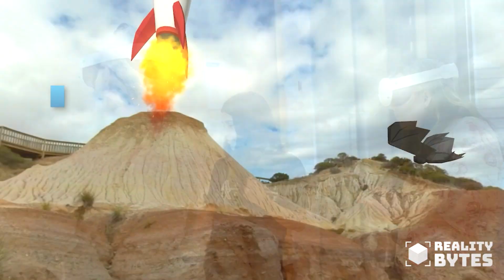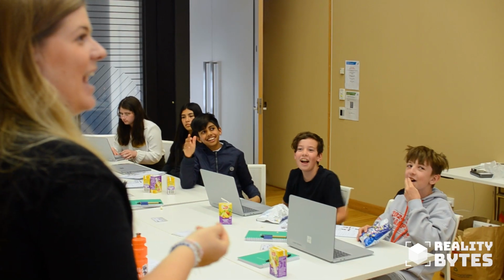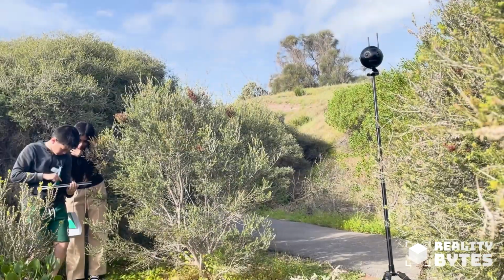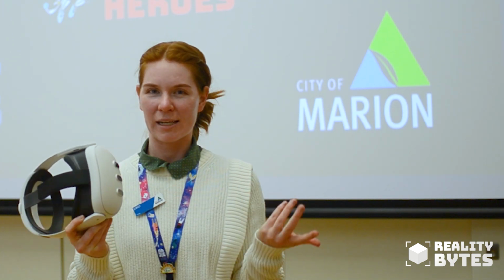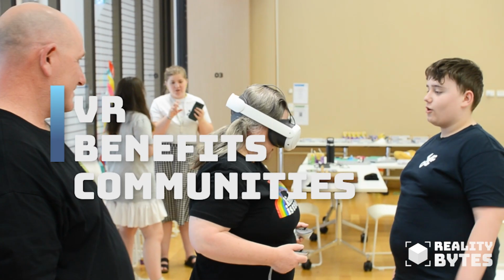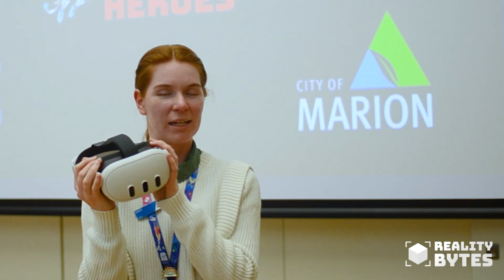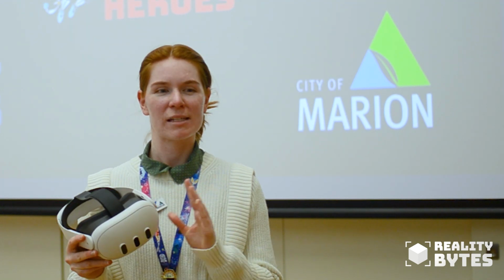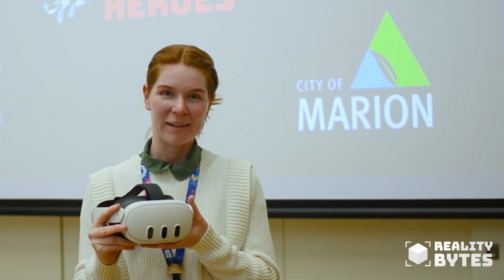Immersive Virtual Reality Workshops - Reality Bytes Media x City of Marion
Read more about how Reality Bytes is unlocking immersive learning on our

Reality Bytes Media recently teamed up with the City of Marion to deliver Headset Heroes! Over three days, students learned how to use Meta Quest 3 Virtual Reality (VR) headsets, went on an excursion to learn 360 photography, and developed their own VR experiences. On the final day, students shared their VR projects with their family and friends!

We'd love to work with you to deliver impactful immersive technology sessions to benefit your community.

We're thrilled with the positive feedback our Headset Heroes program has received.

“My son absolutely loved Headset Heroes!! For something to get him as enthusiastic as he is, it must've truly been brilliant!” - Parent of Headset Heroes Attendee